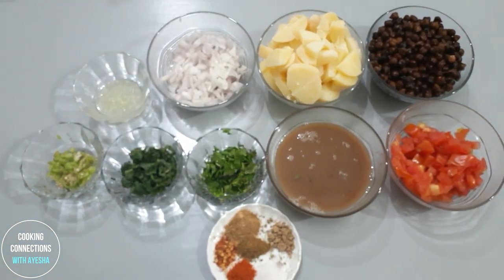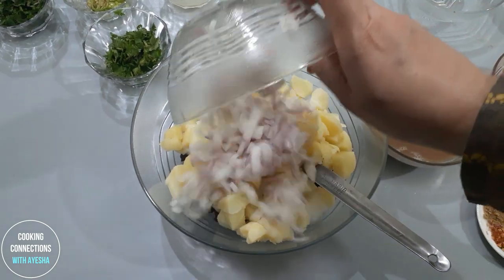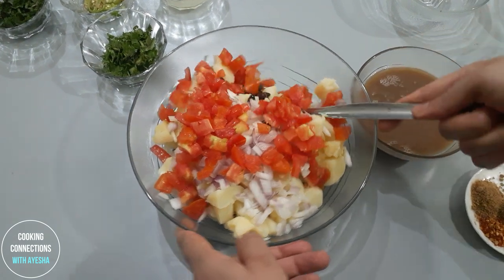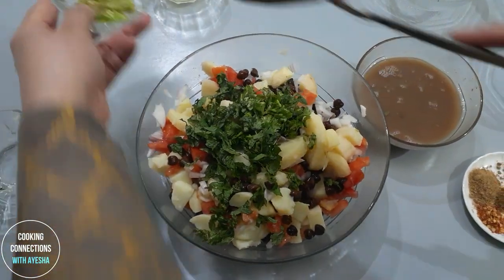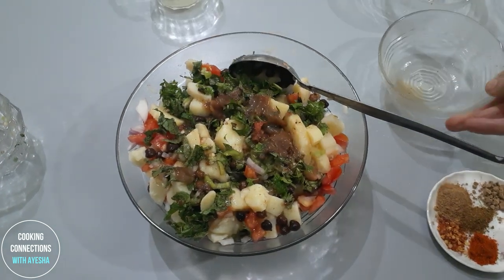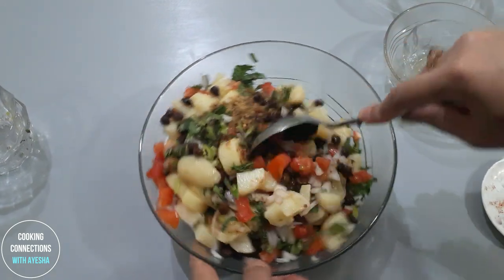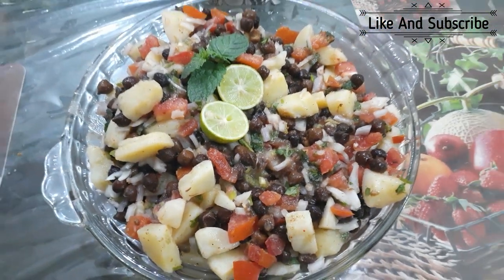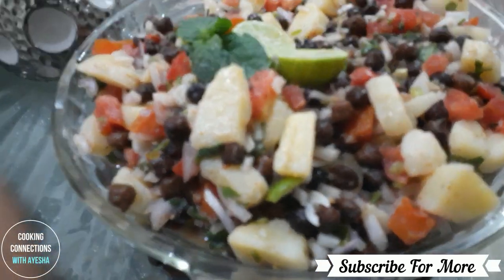Black Chana Chaat | How to make street style Chana Chaat | By Cooking Connections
Cooking Connections with Ayesha brings you another exciting Black Chana Chaat recipe 2020 ..
Explore how to make street style Chana Chaat quick and easy recipe and enjoy your ramadan special iftar ..

Other Recipes by Cooking Connections